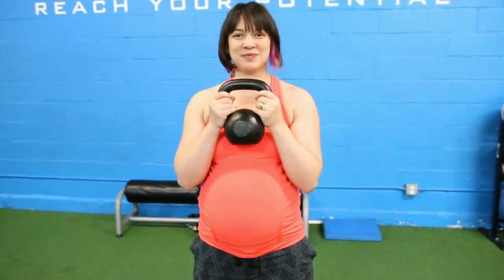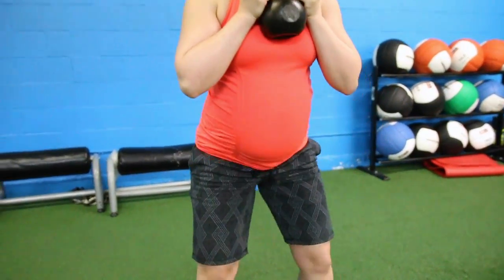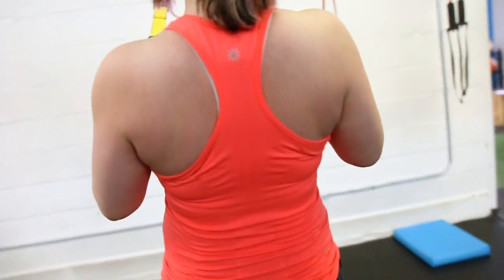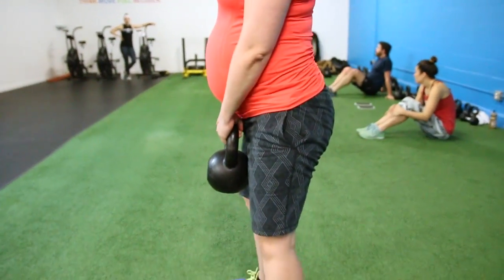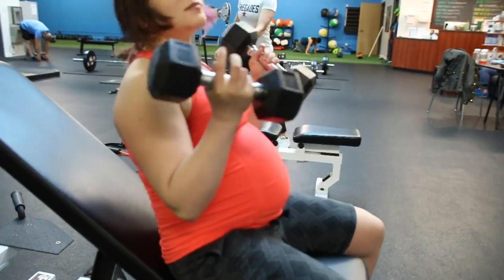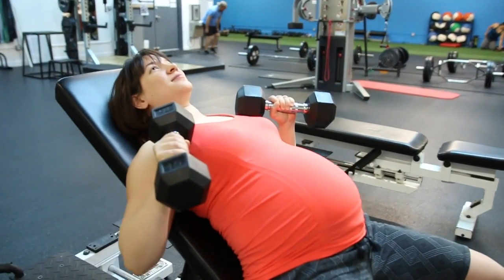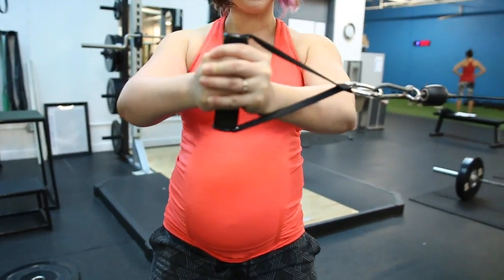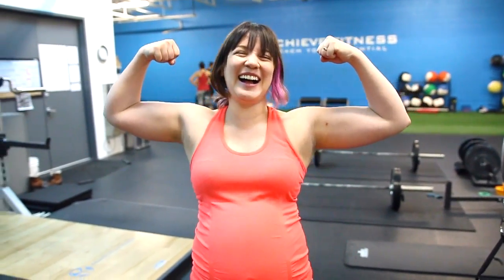Five Exercises for a Fit Pregnancy | AchieveTV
There are a lot of misconceptions in regards to exercising while pregnant. We hope this episode of AchieveTV clears some stuff up! Shout out to Achiever Lisa for being our fit mom-to-be model!